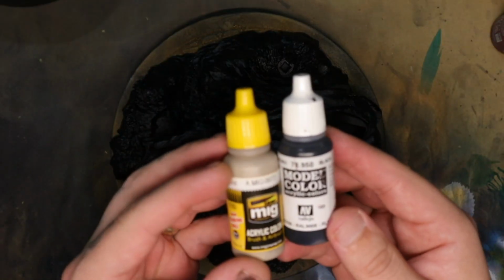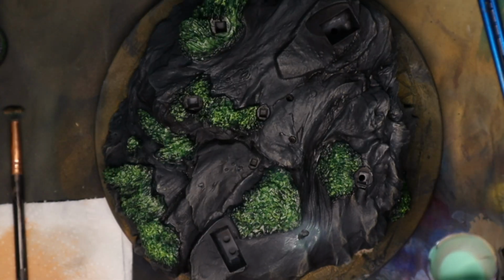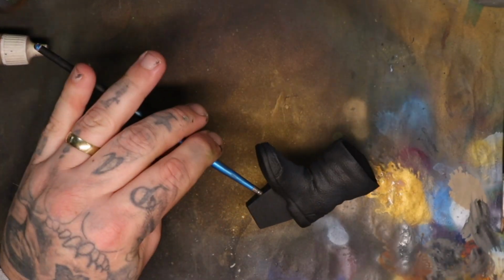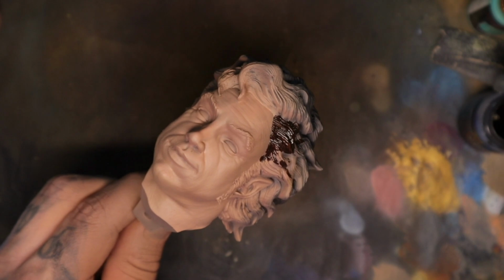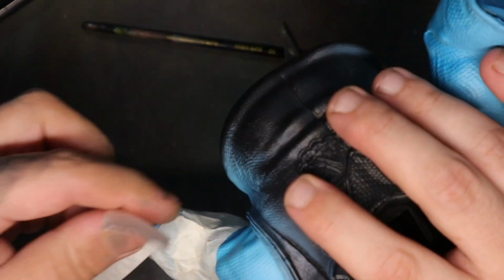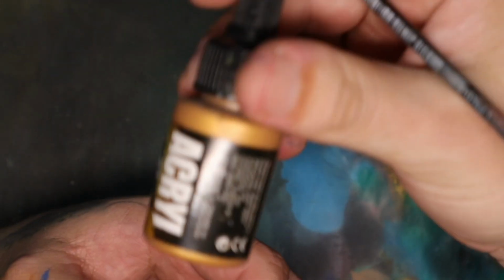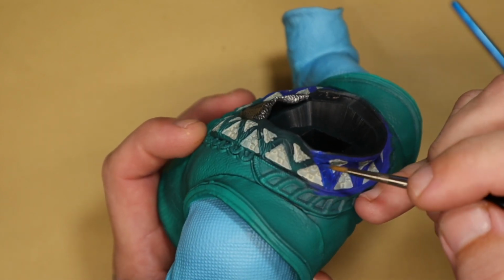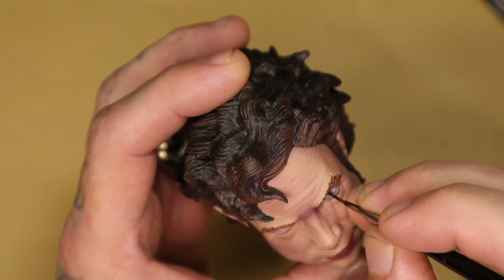I Painted Regis from the Forgotten Realms | Dungeons and Dragons | Groundeffected.com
This video takes you through my Painting process while making a custom Regis for a customer.